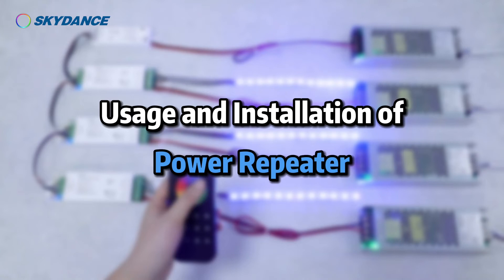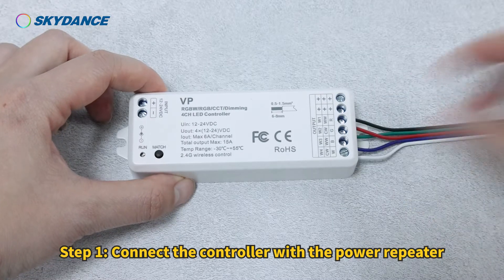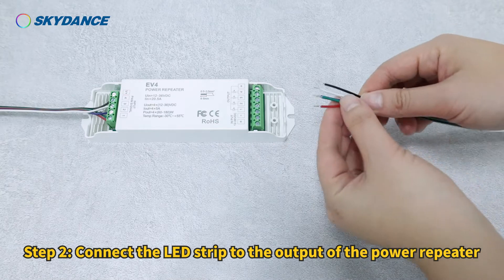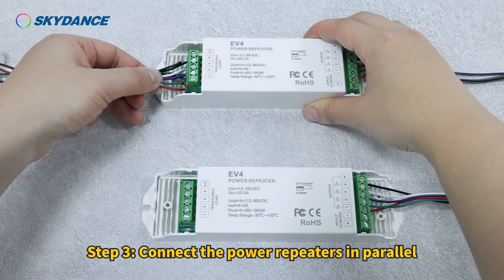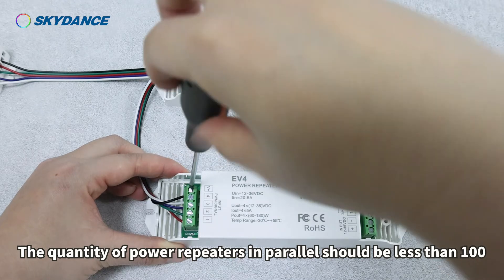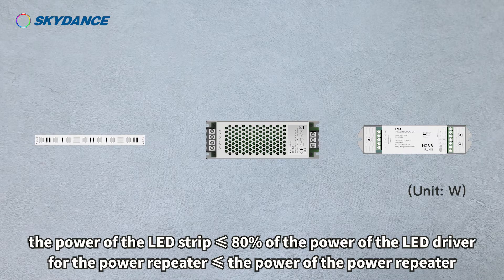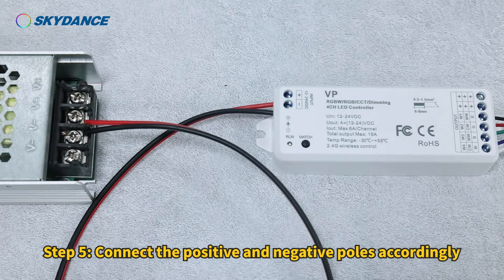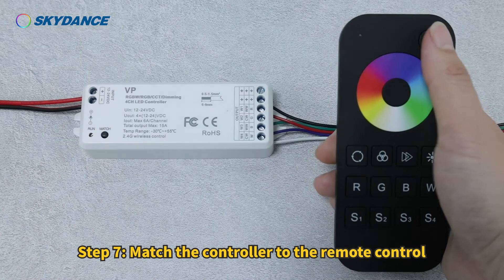SKYDANCE - Usage and Wiring of Power Repeater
Sometimes when you wanna connect to mutiple led receivers or connect to longer led strip or more power led receivers, power repeater is necessary and convenient !